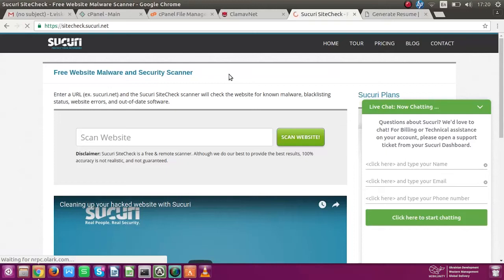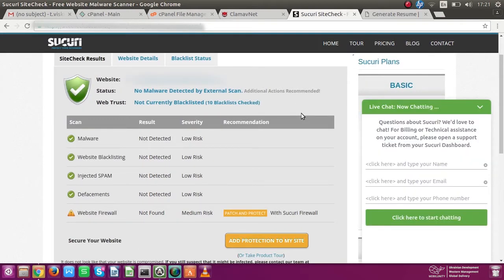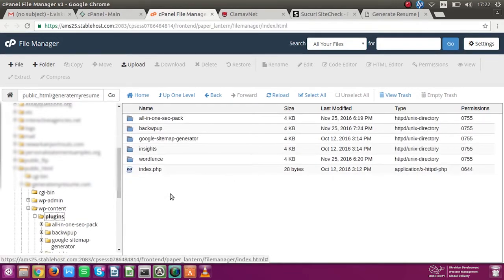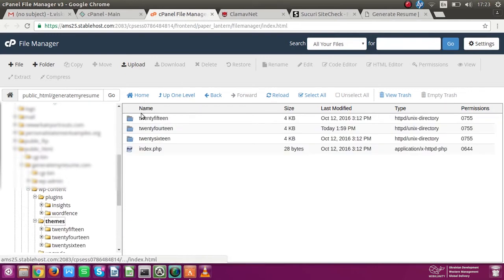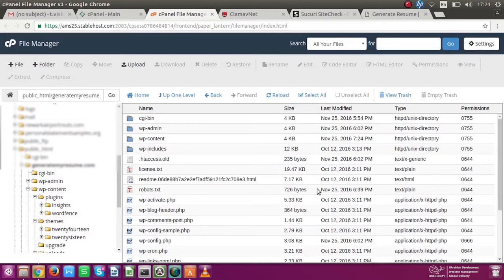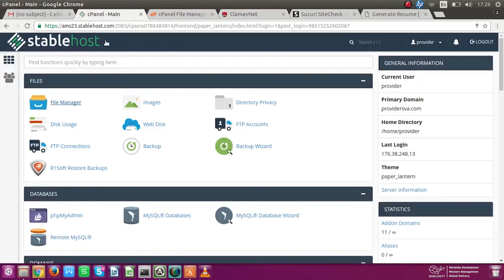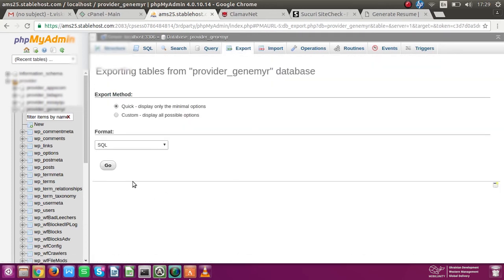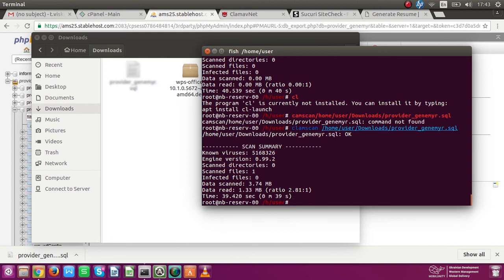How to remove a WordPress backdoor hack ?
Check out our video tutorial on how to remove a Wordpress backdoor hack from your website!
Hackers use the vulnerable plugins to create the backdoors and get into your system. Even if you remove the vulnerable plugin the backdoor may remain on your Wordpress website.
WordPress plugin vulnerability lets hackers to get into your system or CMS via the hidden admin username. If the backdoor is very complex, a hacker can easily run a PHP code from a browser.
If you want to ensure your WordPress website is free from vulnerabilities, make sure that all the steps are followed up.